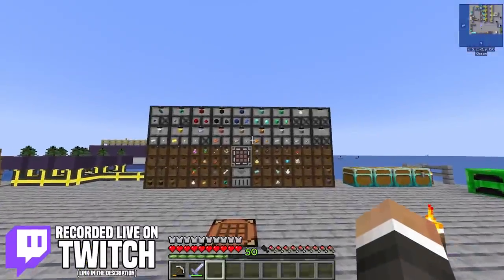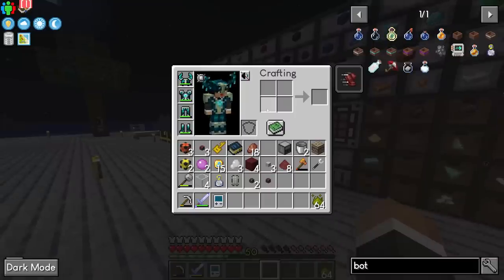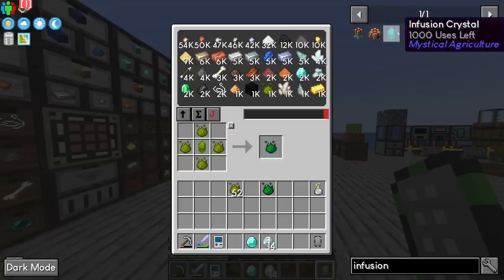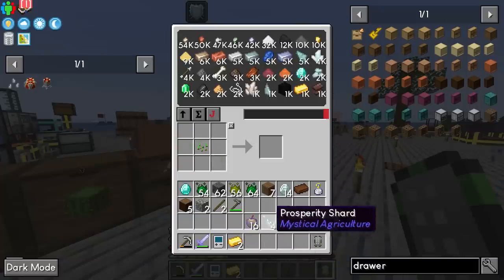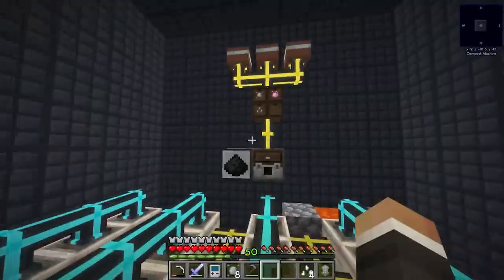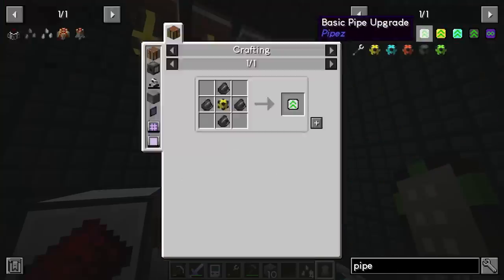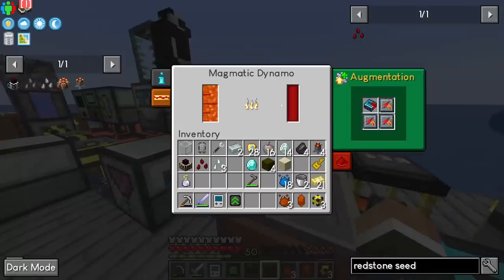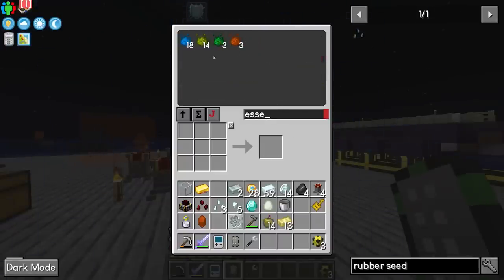Minecraft Seaopolis 2 | ELITE BOTANY POTS & NEW RESOURCE GENERATION! #10 [Modded Questing Seablock]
Minecraft Seaopolis 2 | ELITE BOTANY POTS & NEW RESOURCE GENERATION! #10 [Modded Questing Seablock] with GamingOnCaffeine

About Seaopolis 2 Modpack:
Welcome to seaopolis a ocean based survival questing modpack. Starting on a raft or boat in the ocean its your job to survive and thrive in a ocean world.
Featuring some classic mods including Thermal Expansion, Mekanism and Mystical Agriculture along with some newer mods like Oceanopolis, Opolis utilities and many more!